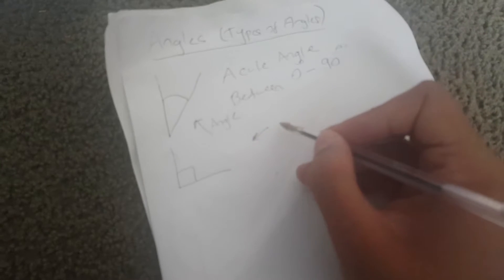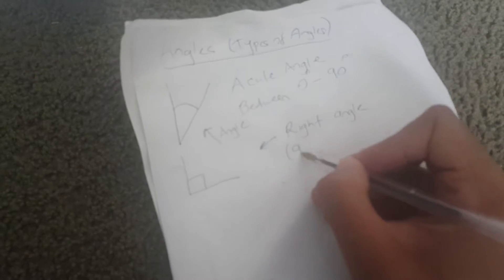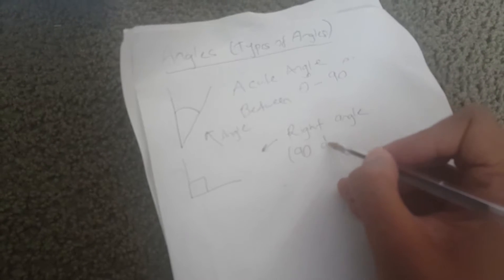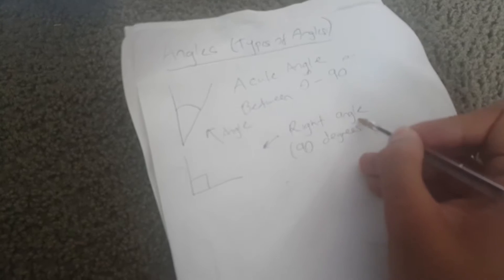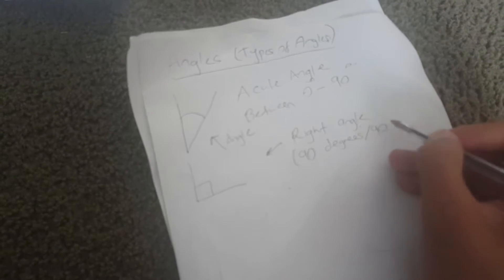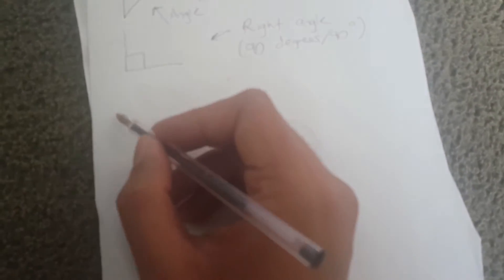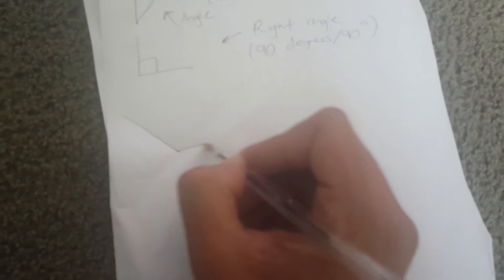Types of Angles- KS2/KS3 and GCSE Foundation Maths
Here is a video about types of angles. This is for Key stage 2 students, key stage 3 and GCSE students.